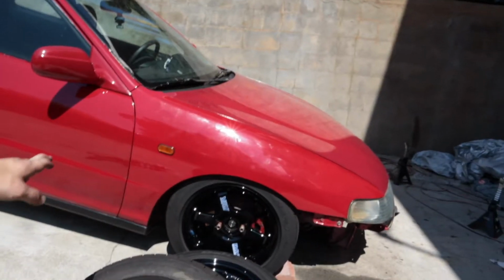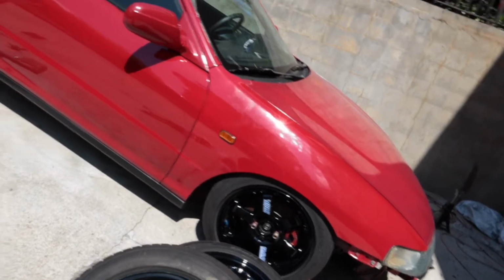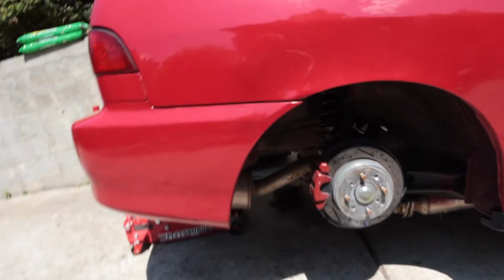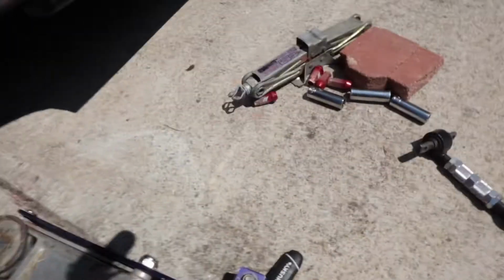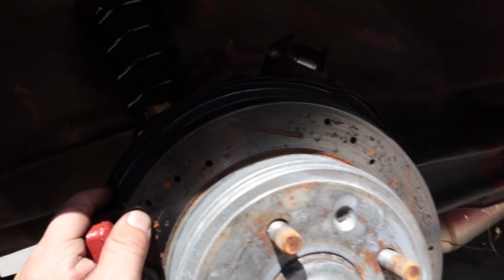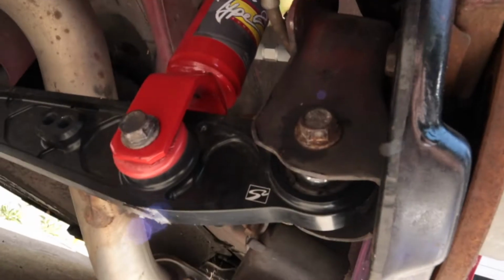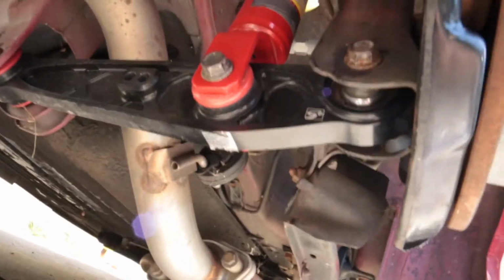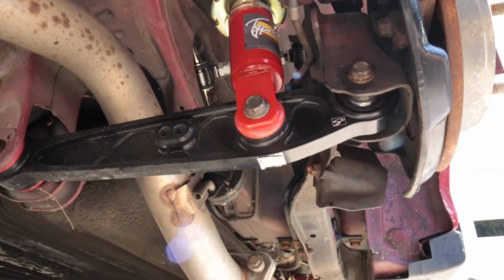Quick Explanation How To Install Rear Camber Arm & Coilovers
howto camberarm coilover A quick explanation on how to install Integra Rear Camber Arm and Coilovers.

Just A Few Tips That I Hope Help You All! I KNOW, not how I usually do my videos but I just want to put out content, and keep you guys updated as best as I can.

I do apologize for not showing you guys step by step but I hope you all understand. I was just ready to get the car going for an alignment. They are Skunk2 Camber Arms and Function Form Type 2 Coilovers. They arena excellent product and the ride is amazing. I am sure I missed a good bit of things but this is more of an update for you all.